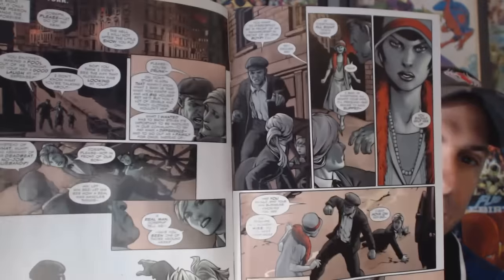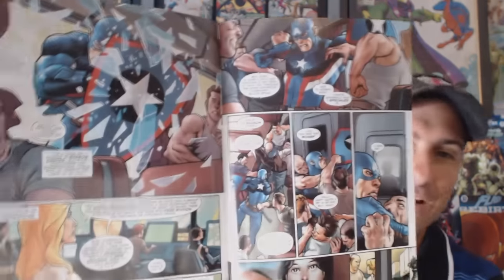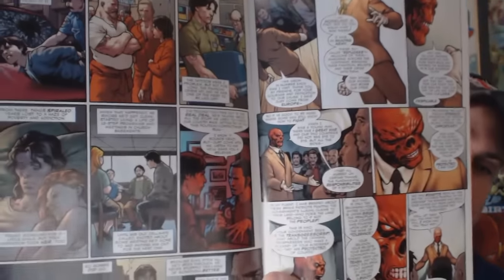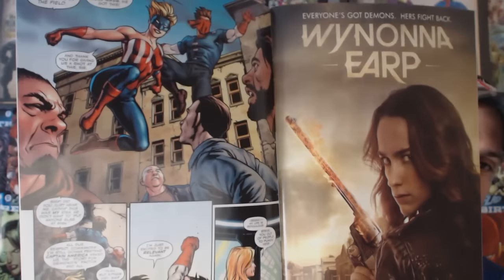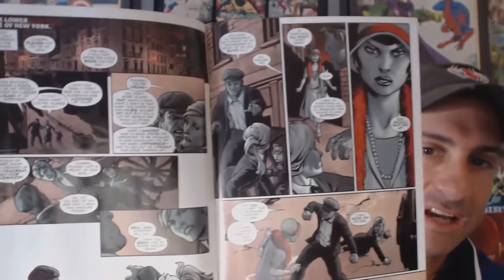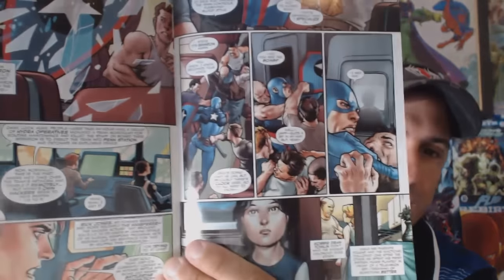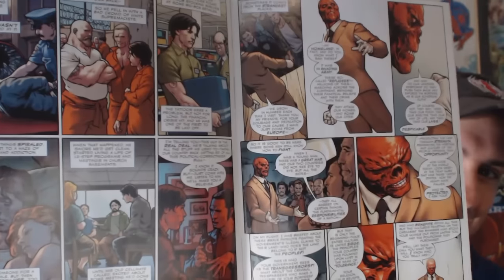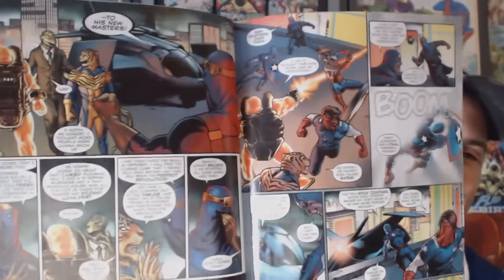Captain America #1: Super-Soldier. Avenger. Now He is...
Mike Spider-Slayer Is Back, Doing another Comic Book review,and This Time Comic fans I am Talking about Captain America #1. Enjoy Fans